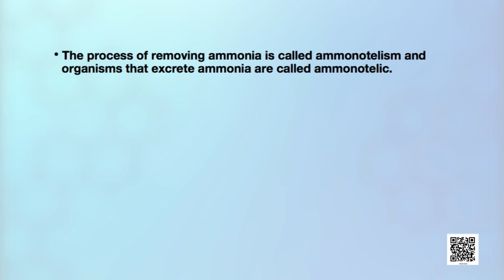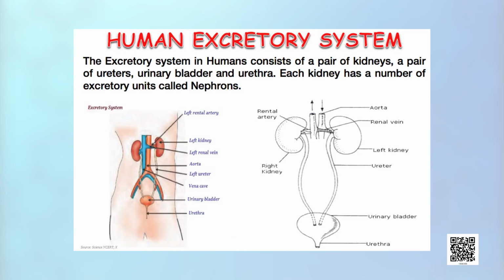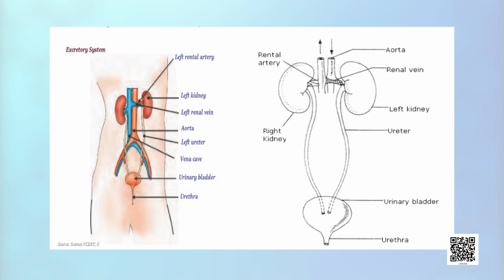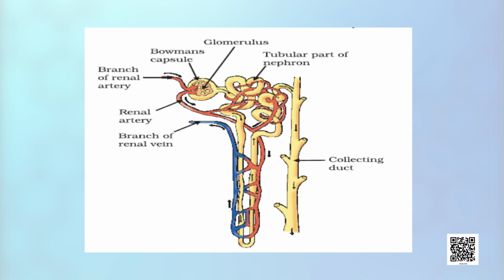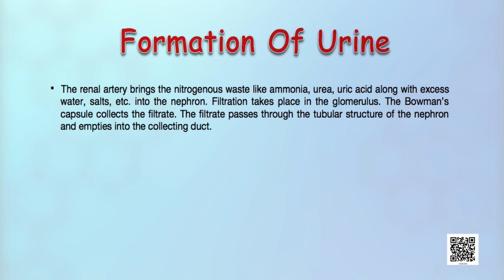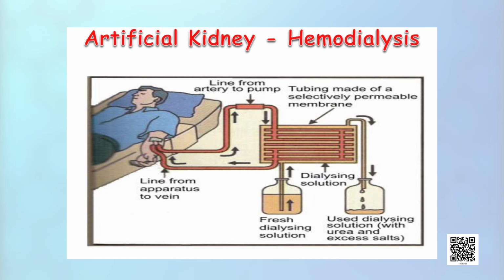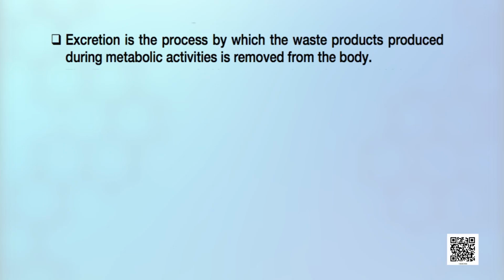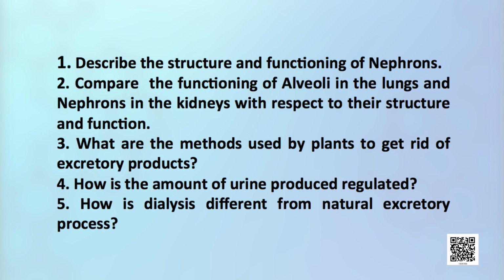Class 10 Science Chap 6 Life Processes 4